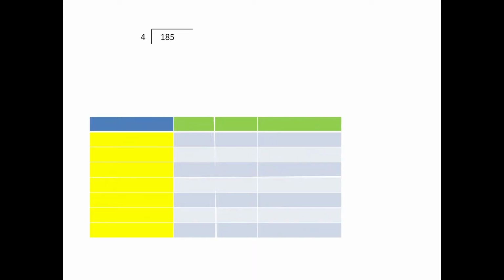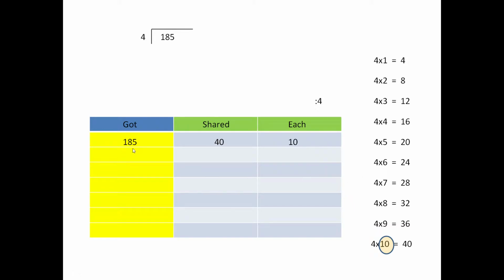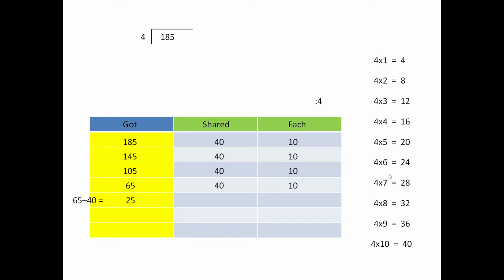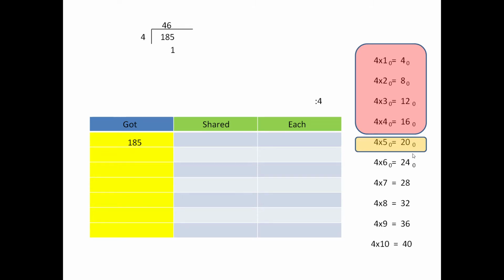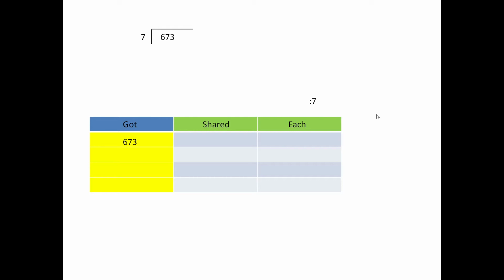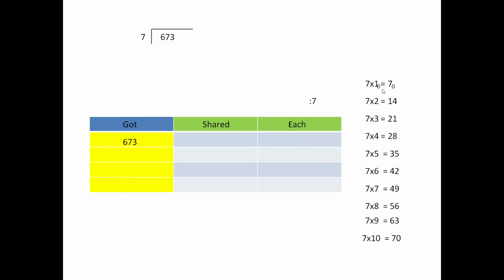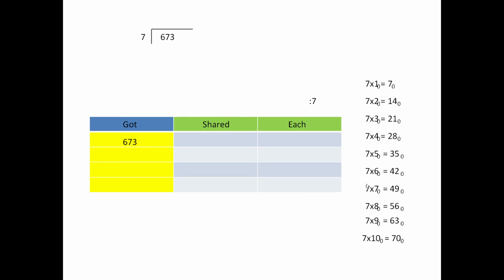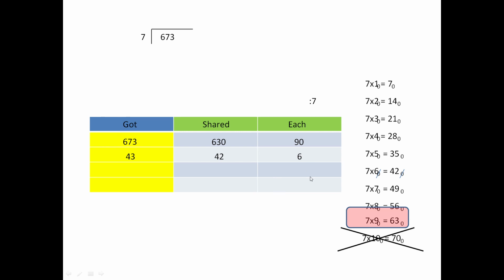ABN long division (three digits dividend) pptx 2019 04 21 05 30 11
División with three digits in the dividend and only one in the divisor)